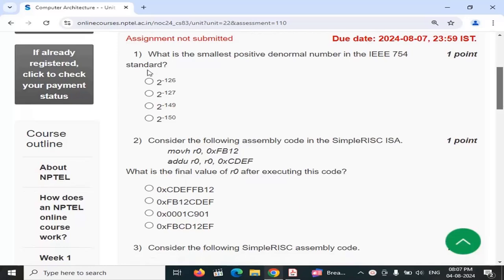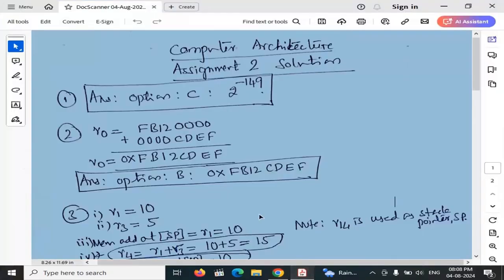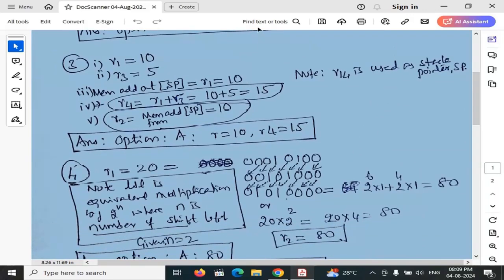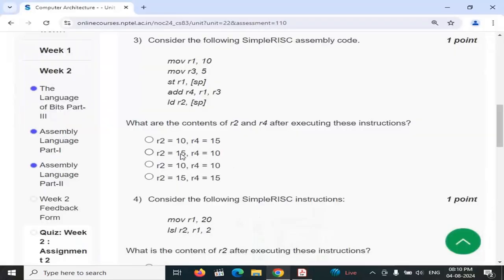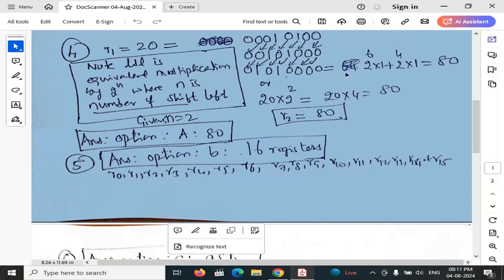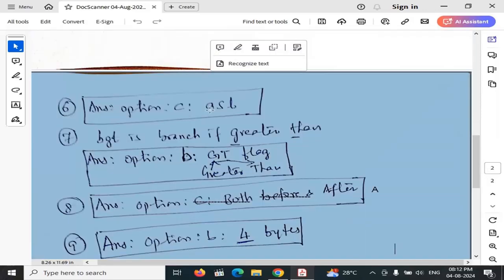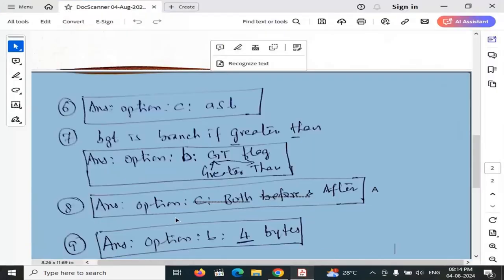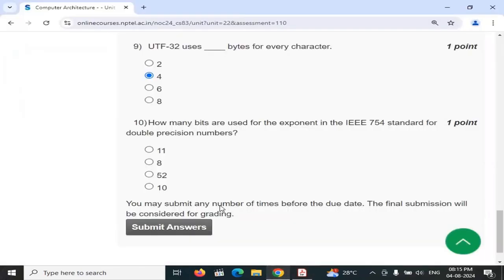Assignment 2 Week 2 Solution | Computer Architecture | NPTEL Course July-Dec 2024 | InfoXel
youtu.be/8jDoyoqd_6c
youtu.be/Mffe2AoUDCU
youtu.be/hfwkVY3piPE
youtu.be/mdtiyKSZtr4
youtu.be/94JaEL7SJgI
youtu.be/PqZAMj2zLNo
youtu.be/lgiWZC1qsW8
youtu.be/WyvTE-HWfug
youtu.be/XBxg8uBqIgY
youtu.be/oqbqIIBs8P8
youtu.be/rljrtKx7pyo
youtu.be/gsXbLHJuw_E
youtu.be/mTDnsHPOhrY
youtu.be/aqG4rcl57x8
youtu.be/dgiJdlTp188
Query:
NPTEL COMPUTER ARCHITECTURE,
NPTEL Assignment,
COMPUTER ARCHITECTURE Introduction,
NPTEL 2024,
COMPUTER ARCHITECTURE assignment WEEK 2,
WEEK 2 assignment COMPUTER ARCHITECTURE,
nptel COMPUTER ARCHITECTURE WEEK 2 Assignment 2,
WEEK 2,
COMPUTER ARCHITECTURE Basics,
COMPUTER ARCHITECTURE,
COMPUTER ARCHITECTURE Introduction,
Introduction to COMPUTER ARCHITECTURE WEEK  2 assignment answers,
COMPUTER ARCHITECTURE Course,
COMPUTER ARCHITECTURE Lecture,
NPTEL Online Course,
COMPUTER ARCHITECTURE Technology,
COMPUTER ARCHITECTURE Concepts
Assignment Solutions
NPTEL Exam
COMPUTER ARCHITECTURE Tutorial
NPTEL Video
COMPUTER ARCHITECTURE Applications
NPTEL Assignment Answers
NPTEL e-learning
COMPUTER ARCHITECTURE Tutorial
NPTEL WEEK  2 Solutions
NPTEL COMPUTER ARCHITECTURE 2024
NPTEL WEEK  2 Quiz
NPTEL Assignments
WEEK  2 assignment answers
WEEK  2 assignment answers of COMPUTER ARCHITECTURE
assignment answers of Introduction to COMPUTER ARCHITECTURE
Introduction to COMPUTER ARCHITECTURE answers 2024
2024 nptel assignment answers
2024 nptel assignment answers WEEK  2